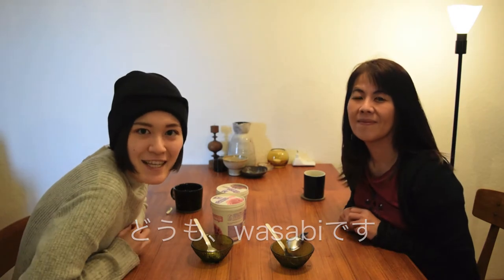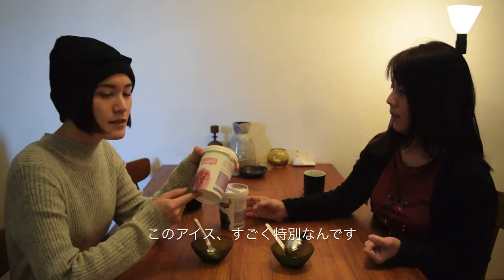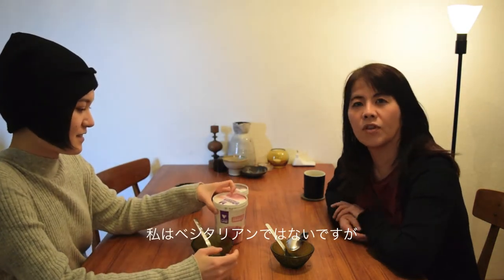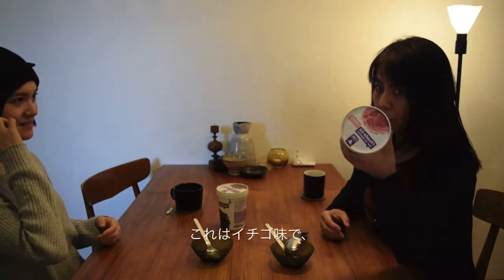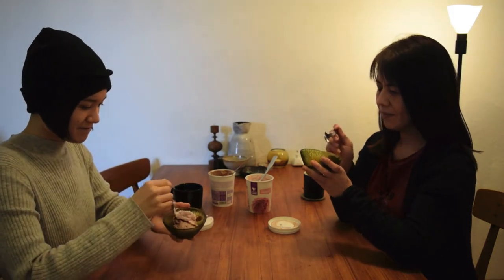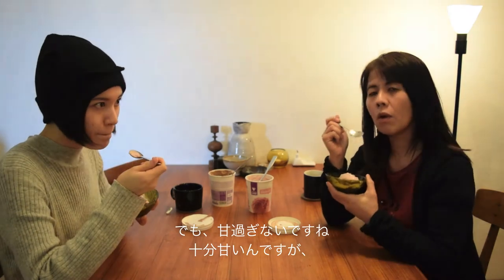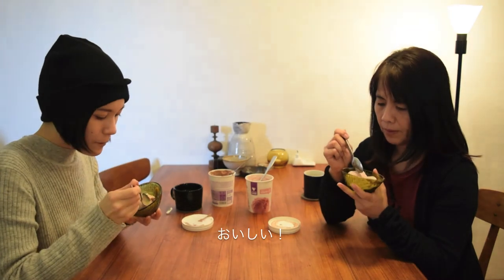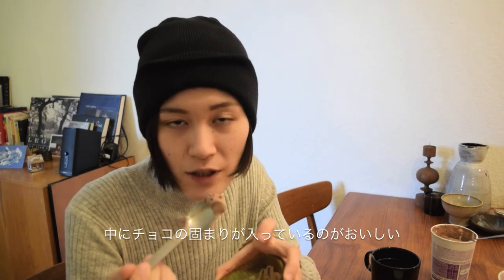EATING LUPINE ICE CREAM! ルピナス・アイスクリーム試食！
Lupinus or Lupine is  a genus of flowering plants in the legume family, Fabaceae.This ice cream is made of its seeds. It is totally vegan friendly, and good for those who have allergic to soybeans.